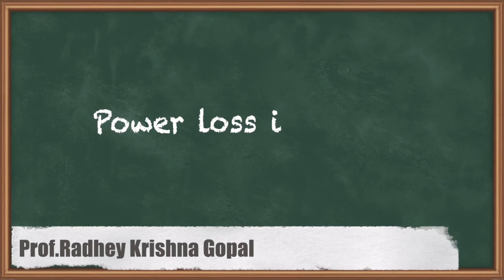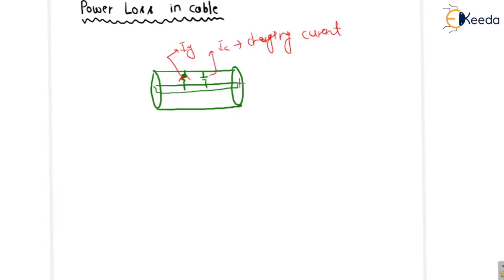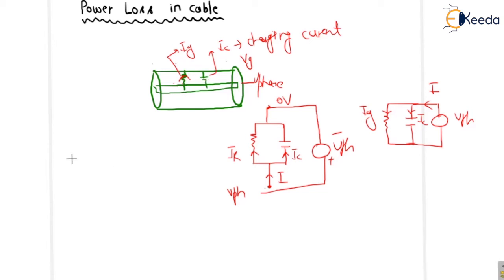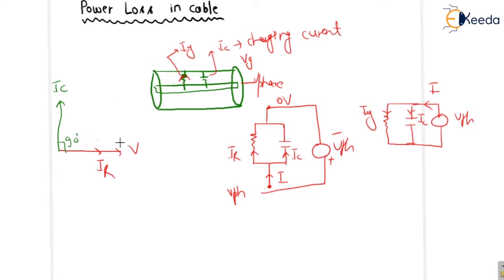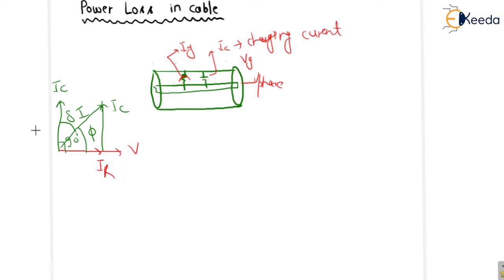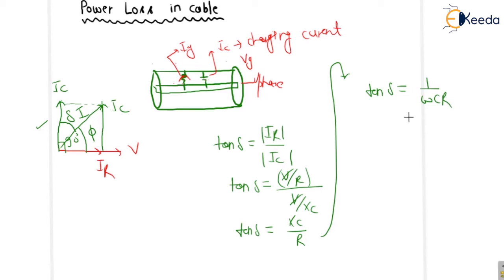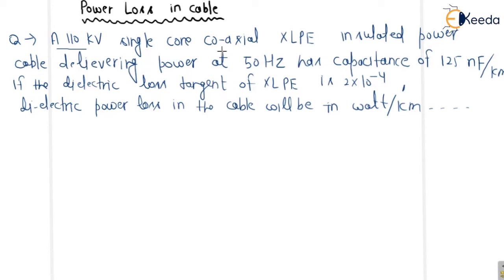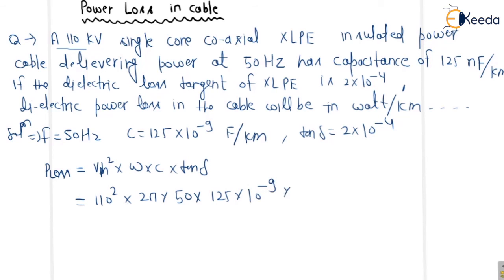Power loss in cable